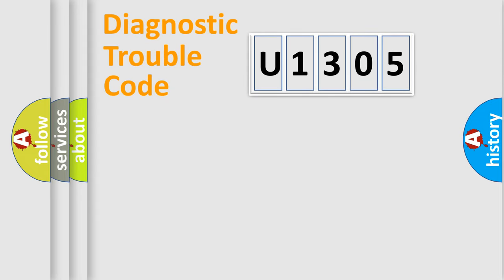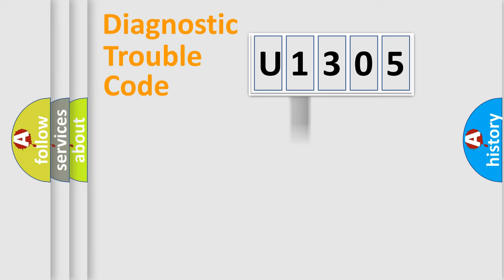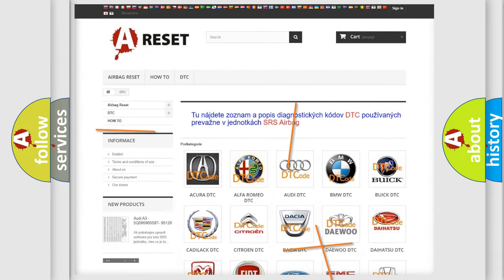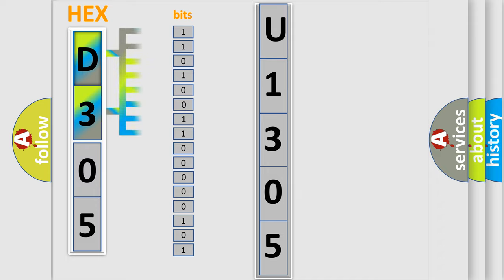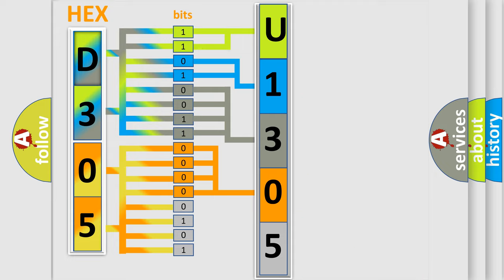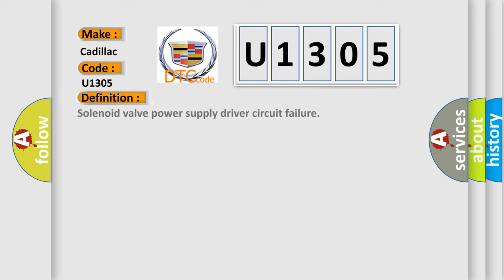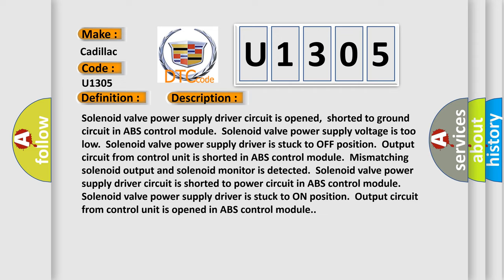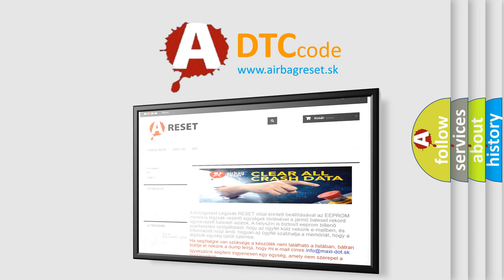DTC Cadillac U1305 Short Explanation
Contents:
0:21 Basic DTC analysis according to OBD2 protocol standard.
1:48 Insight into programming
2:58 A diagnostically understandable description of the Diagnostic Trouble Code
3:05 Basic error definition

Make:
Cadillac
Code:
U1305
Definition:
Solenoid valve power supply driver circuit failure
Description:
Cause:
module